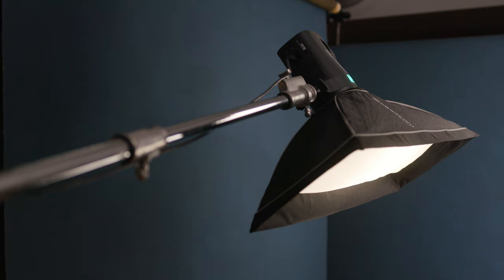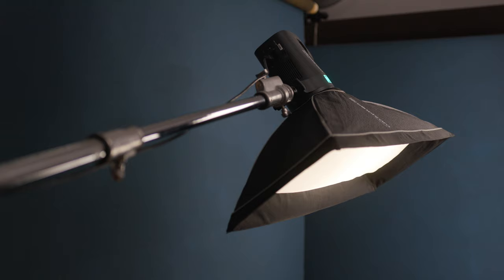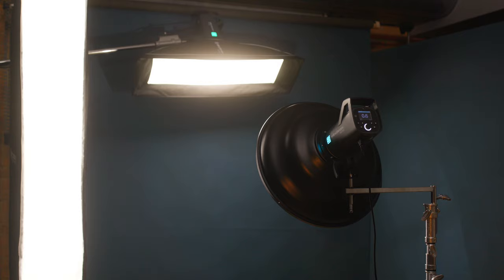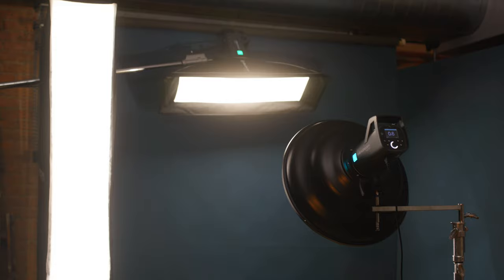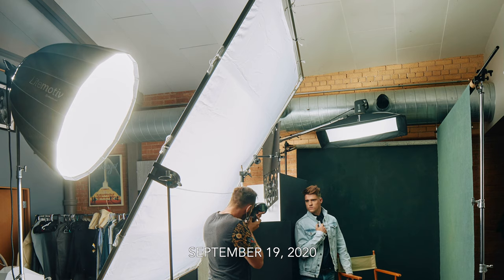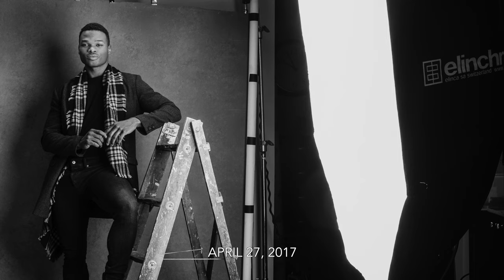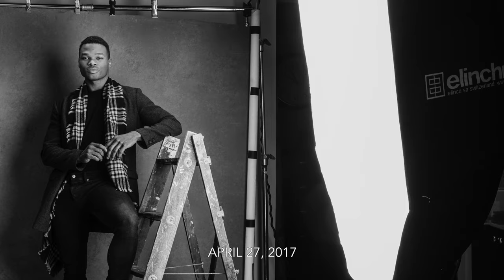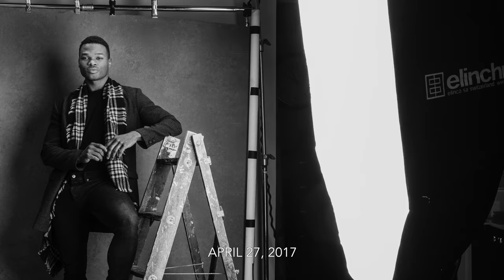Hair Light 101. Everything you need to know about hairlights.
Part of making a refined image in the studio is lighting your subject to preserve details in their hair or separate them from the background. In today’s video, I will teach you everything you need to know about hair lights. Including which modifiers to use, where and how to mount them plus how bright your lights should be.

Elinchrom EL 26324 14 x 35 Inch 35x90cm Hooded Diffuser for EL 26180

Photek SoftLighter Umbrella with Removable 8mm Shaft (46 in.)

Profoto 254710 RFi 1 x 6-FEET (30x180 cm) Softbox (Black)